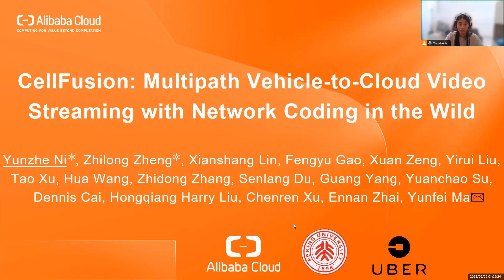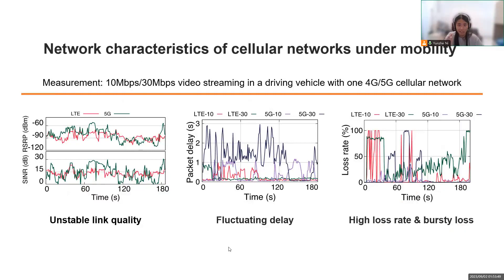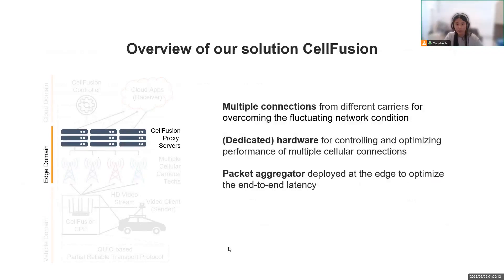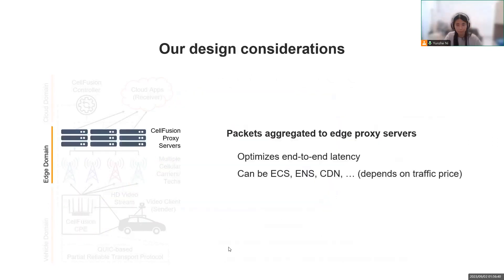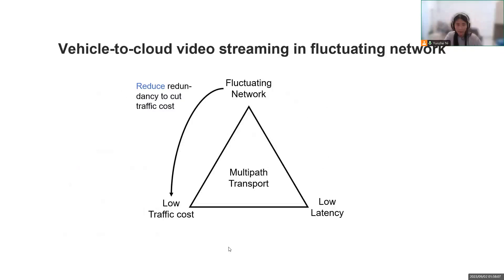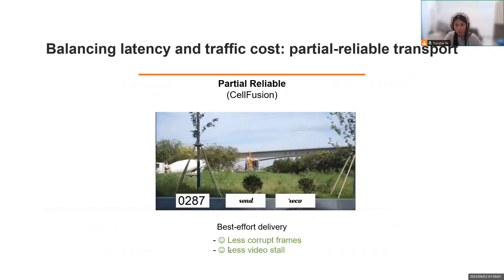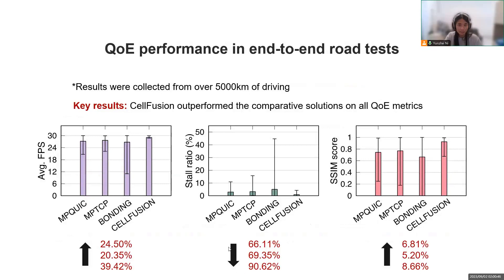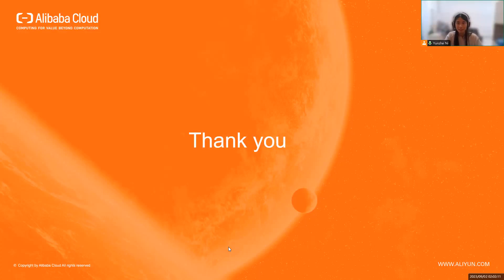CellFusion: Multipath Vehicle-to-Cloud Video Streaming with Network Coding … (SIGCOMM'23 S11)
Session 11: Multiple Paths